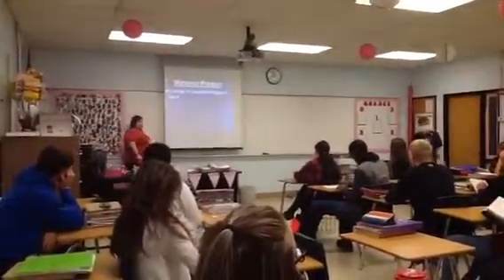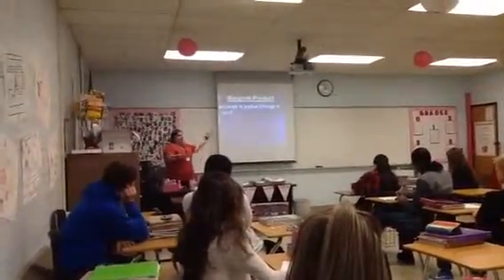RDG 510 DIFFERENTIATED LESSON